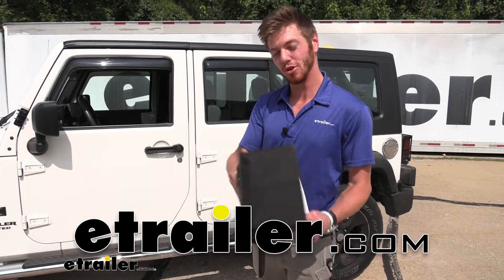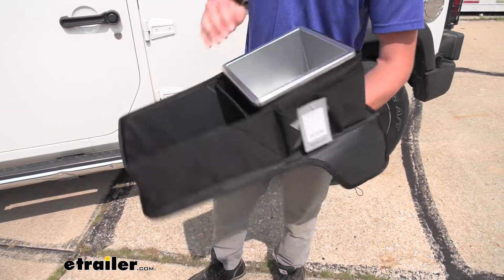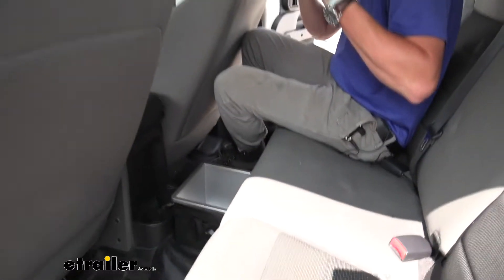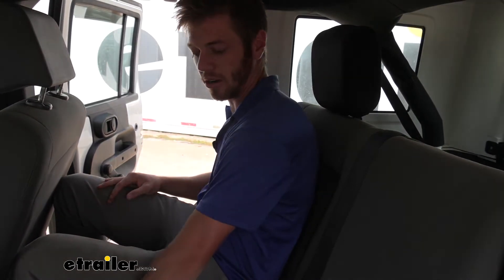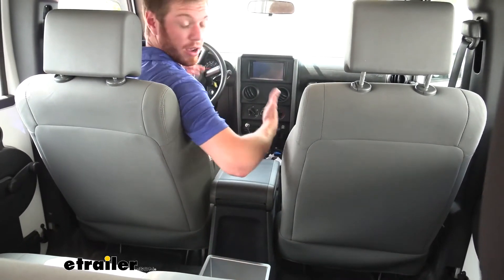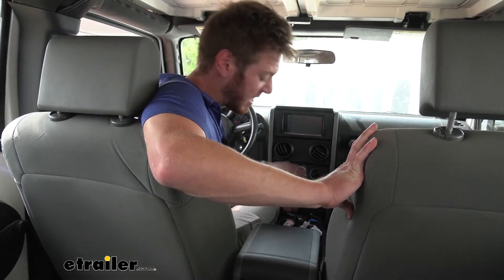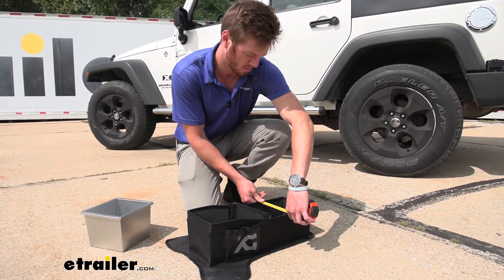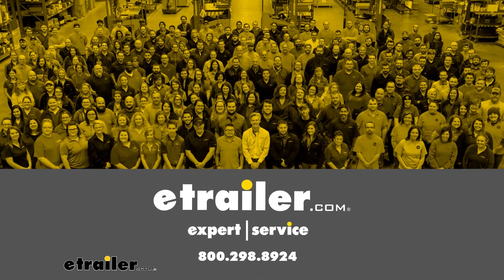etrailer | XG Cargo Jeep Kleen Kan Storage Bin and Trash Can Review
Adam:                                                  What's going on, everybody Adam here with etrailer.Today, we're going to be taking a look at the XG Cargo vehicle organizer. So this is going to fit in your Jeep Wrangler Unlimited from 2007 all the way up to 2021. And it's also going to fit the JK & JL series as well.So, as you can see here, pretty much, you just get one little storage pocket here for whatever loose items that you usually keep in your vehicle, and you're not ready to get rid of. And then we have a little storage bin here and that's just going to be for trash. So it's going to keep everything nice and neat. And, we have little pockets on the side which is really nice, and it's weighted too, so we don't have to worry about it sliding around whenever we're driving.Pretty much all we got to do is we want to make sure that this section here is going to be towards the front, and you take the more flexible side, put it underneath there, get it down to that little spot like that.

And then, the little weighted portions kind of fold over this way. So I actually just went on a trip, and I would really use this just because I had a lot of people in the back, and they lost their wallets and their phones quite often, just because there's a lot of stuff, a lot of trash everywhere. One, we're going to be able to keep the trash here with two of these little pockets. I would honestly use them just to kind of keep my phone in place because on these Wranglers, we have no pockets back here, so you can use that. That's what I would use it for to kind of help from losing your stuff, maybe a wallet or something like that.But all in all, it's going to be really easy for whenever you go on some trips and stuff.

A lot of people grab some food and then there's trash, and you don't know what to do with it for the next couple of hours you're in the car. With this, go ahead and just take the trash, put it in here, and when you get to the gas station to refuel up, pull this bad boy out, dump it out, and now you are ready for more trash.All in all, I would definitely say, I like the idea of it. One thing it's a little difficult to do is get to the back section, but what you got to do first is just take out this, and we're going to have this little other section and here that can come out. So you can just kind of pull it down, grab what you need, push it back up, and then replace your little storage bin.And it's also pretty easy to get to it from the driver's side or the passenger side in the front. This way, whether you're just throwing trash in the back or just grabbing something out of there, you're going to be able to do so while looking forward and also while keeping your hands on the wheels, which is nice.

I would honestly have some instances where I wouldn't use this and just use it as one big storage bin for maybe the larger items. That's always an option, always an option, but all in all, it's going to help keep your car lot cleaner, especially the center console. A lot of the stuff that I like to keep in my car over a long time, it always goes in the center console. With that, usually there's a lot of stuff, and I just got to dig and bury through some stuff. So you can keep less than your center console so you can find stuff in there a lot easier, and then of course put the rest in there, and it's all ready to rip, so you can grab it pretty easily too.Just to give you all an idea of how big this thing is.

So this right here, we're going to have about 6 inches by 6 inches, and it's going to be about 7 inches tall. And then, the overall dimensions of the whole entire bag here, going to have about 18 inches long by about 7 inches wide. So, if you we're to use, not the little bin here and all of it, that's how much room you'll have, but if you're only going to be using this back section here for storing stuff, just be sure it's going to be smaller than 9 inches long and of course, the 7 inches wide.Well, everyone, that just about does it for a look at the XG Cargo vehicle organizer, and I'm Adam with etrailer.